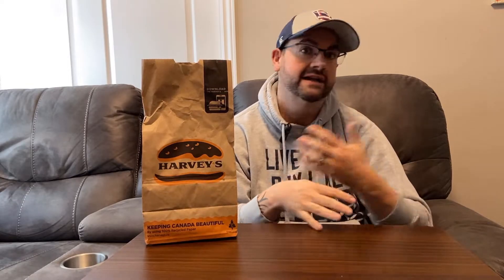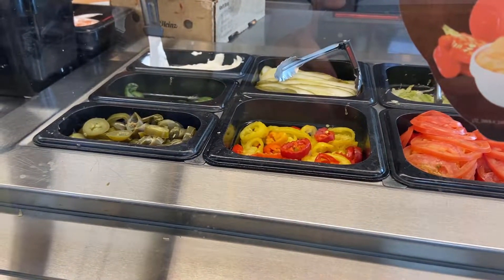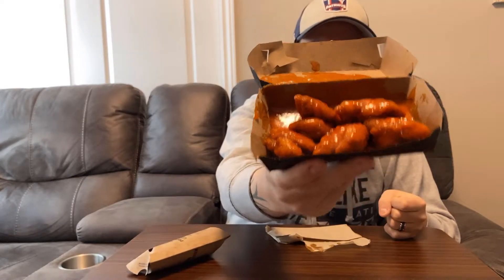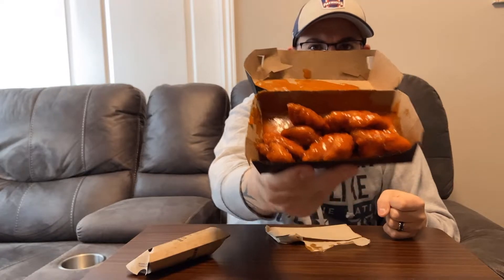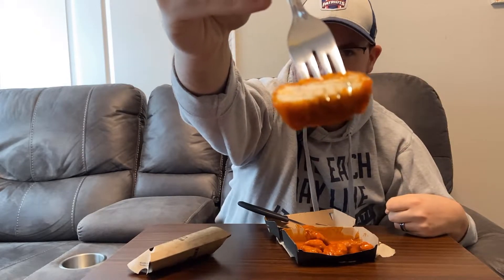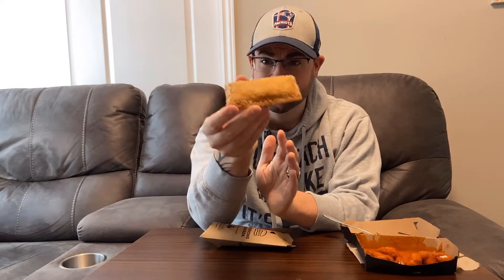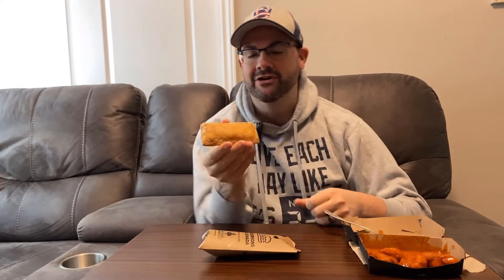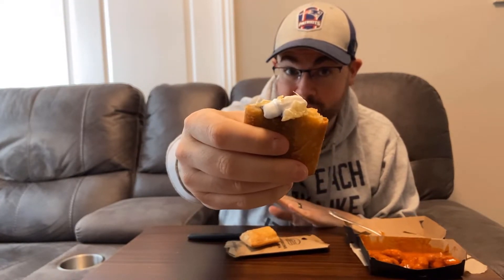TRYING HARVEY'S NEW BUFFALO CHICKEN NUGGETS AND CHOCOLATE MARSHMALLOW PIE E34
Trying Harvey's new limited time Buffalo chicken nuggets and chocolate marshmallow pie. Canada exclusive restaurant!